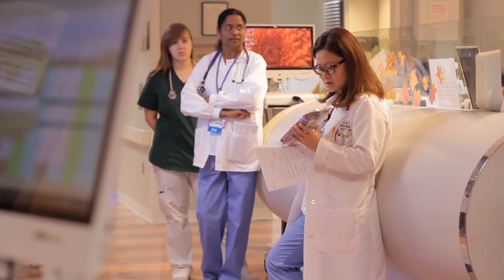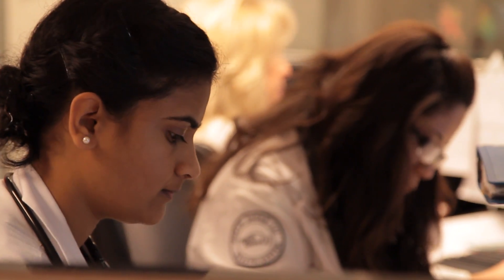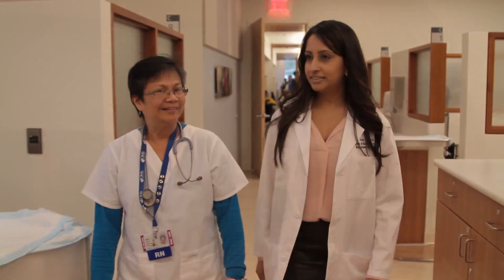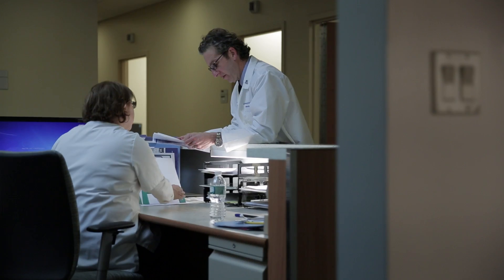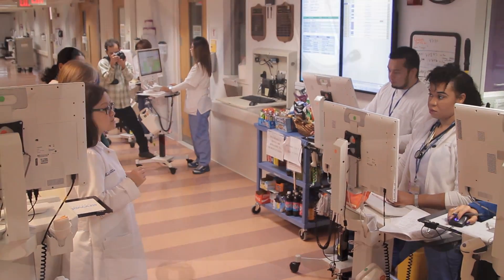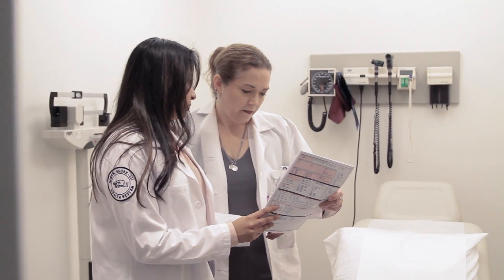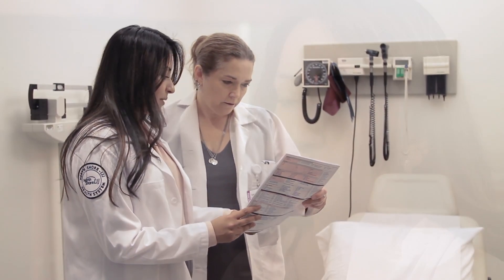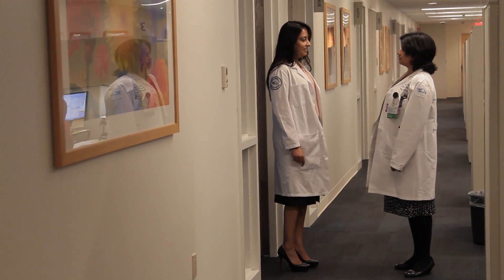Leukemia and Lymphoma: What You Need to Know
Being diagnosed with leukemia or lymphoma can be an overwhelming experience. Learn what newly diagnosed leukemia and lymphoma patients should know about their care options. Northwell Health Cancer Institute leukemia and lymphoma specialists in hematology/medical oncology and bone marrow/stem cell transplantation discuss treatment options and answer common questions. Learn more about leukemia and lymphoma diagnosis and treatment at Northwell.edu/cancerinstitute.